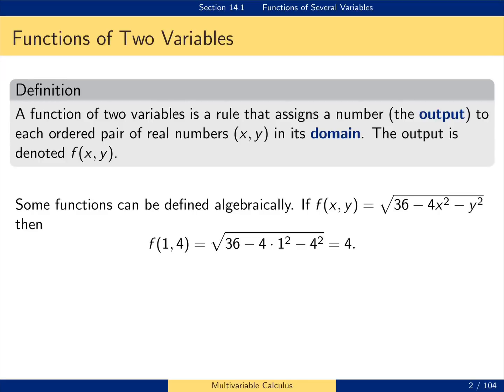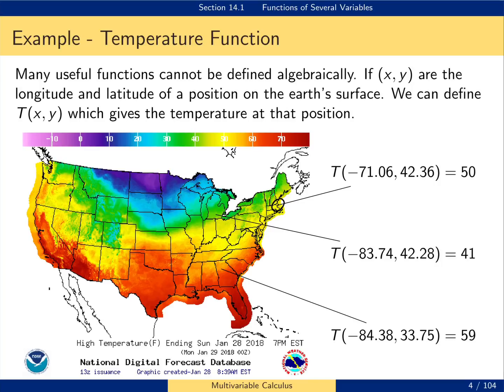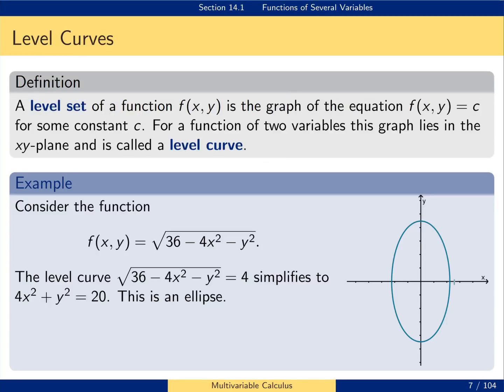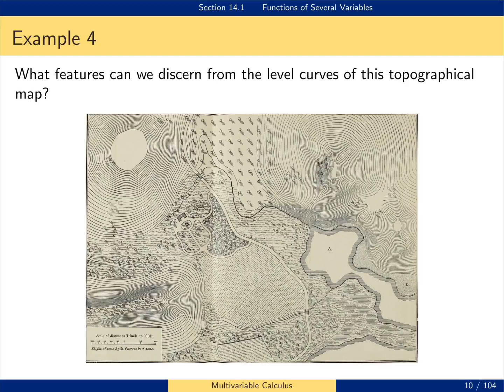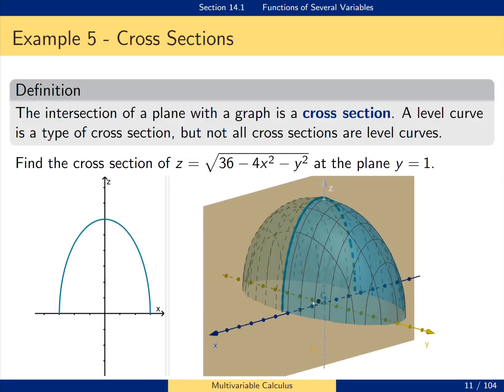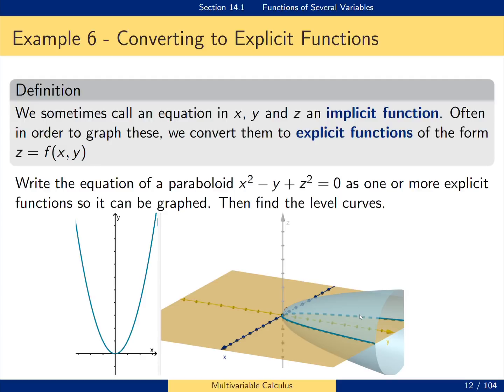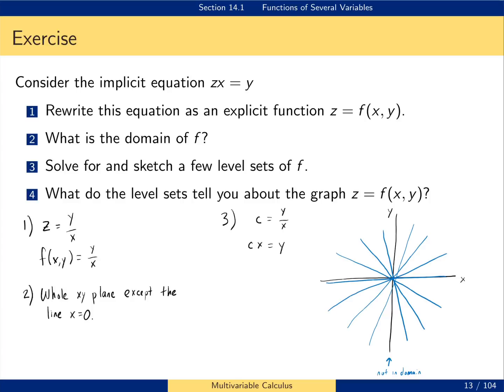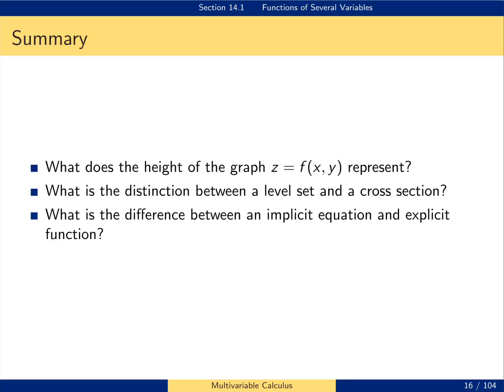Math 211 Section 14.1